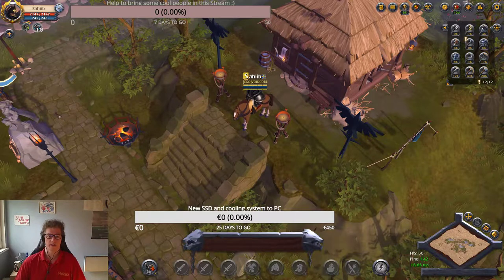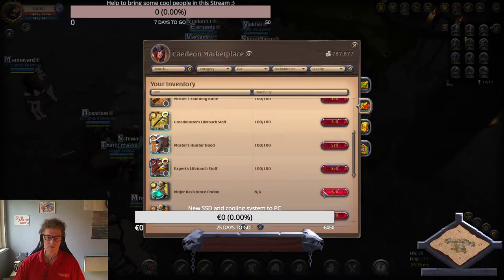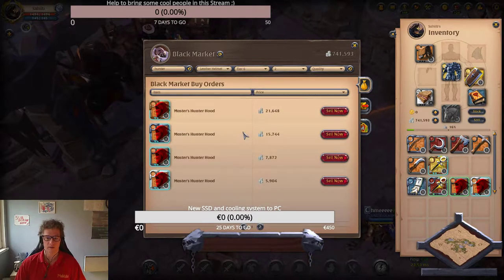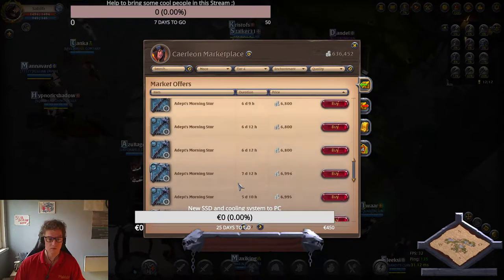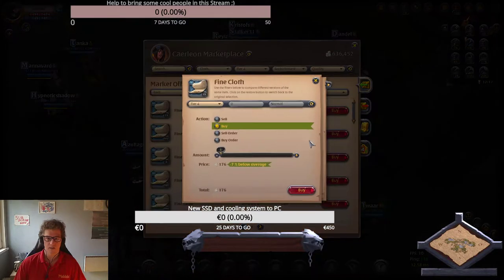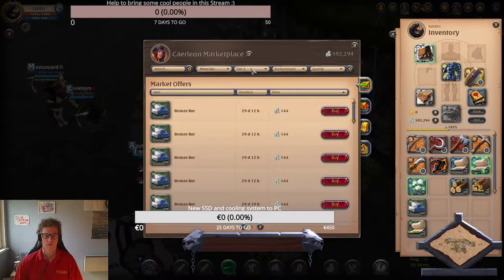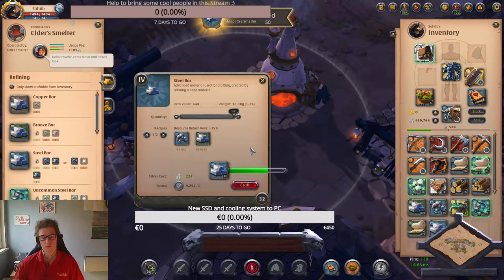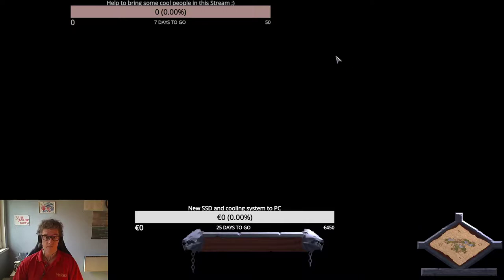Albion Online - mace business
Making and selling maces

You like this game and want to play it?